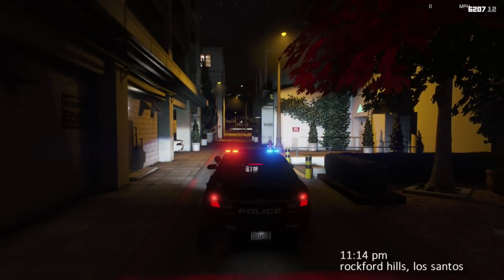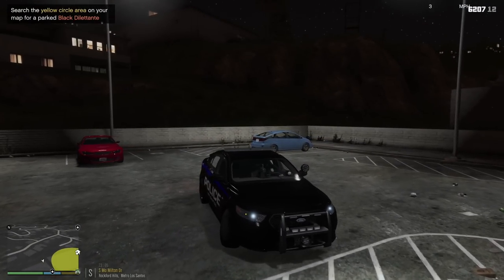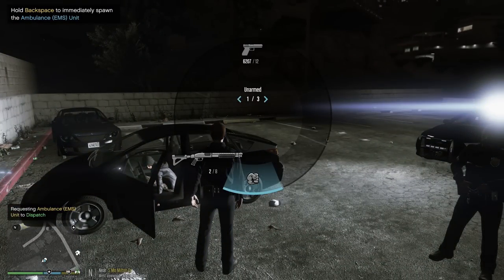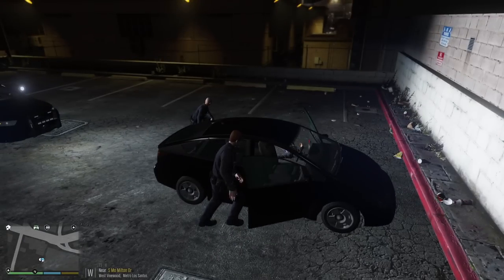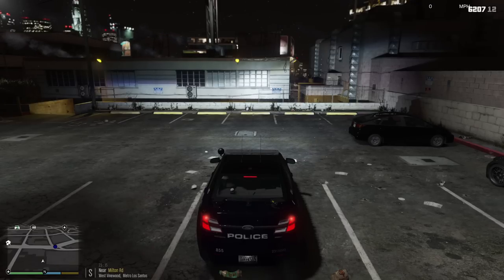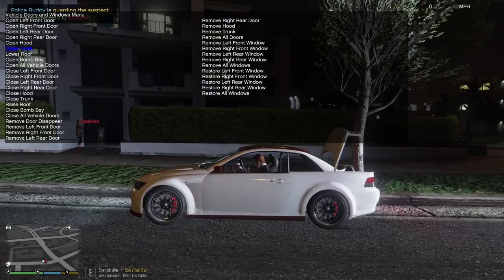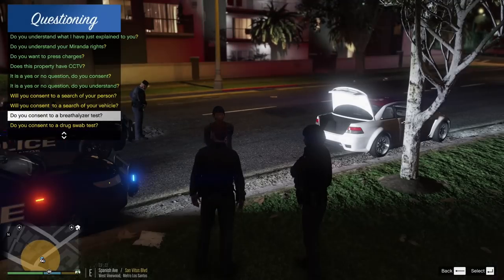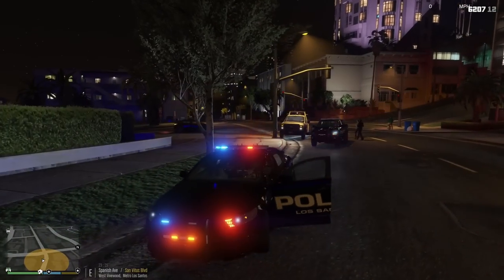Organs in a Cooler (LSPDFR - 1100)